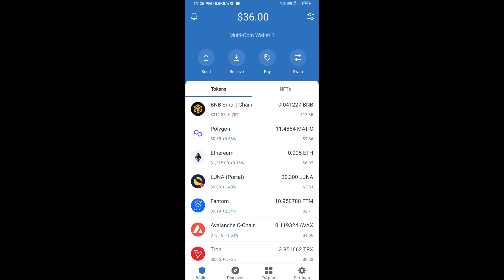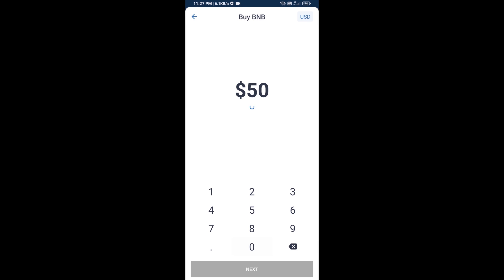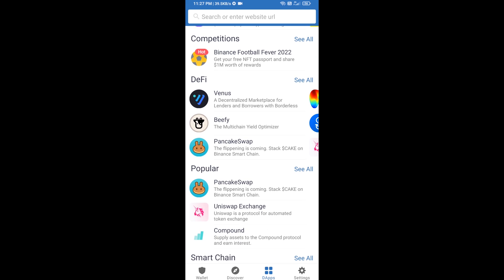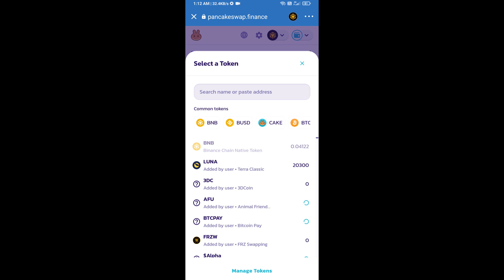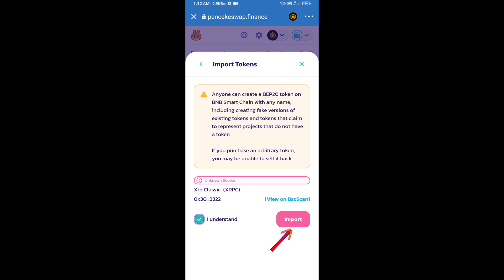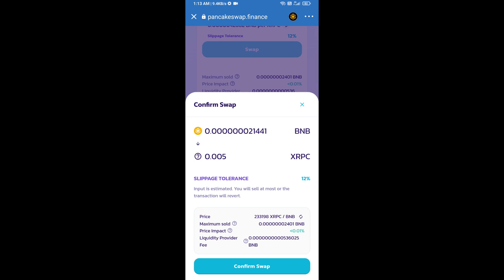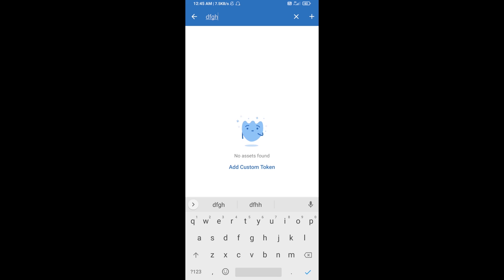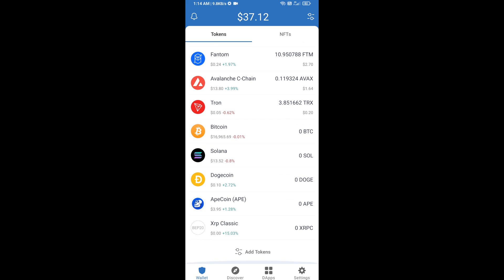How to Buy Xrp Classic Token (XRPC) Using BNB and PancakeSwap On Trust Wallet